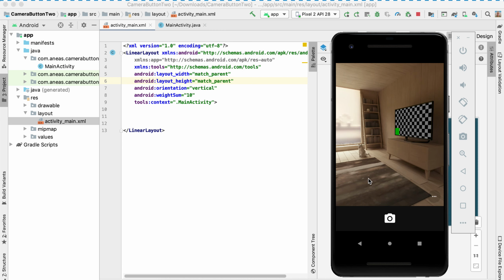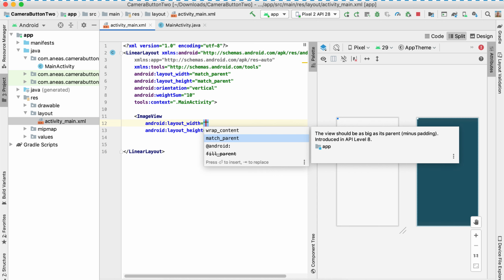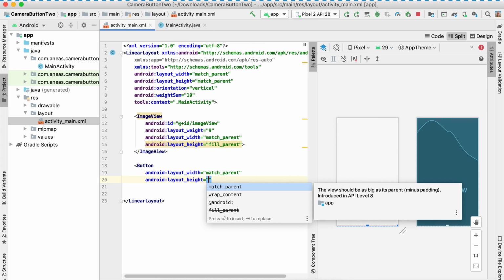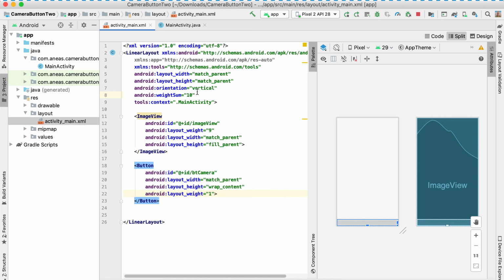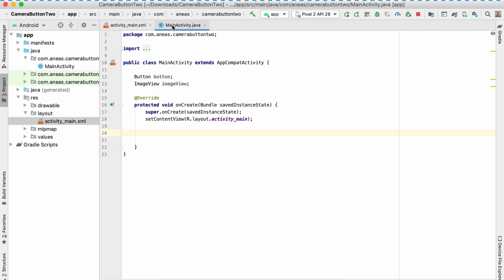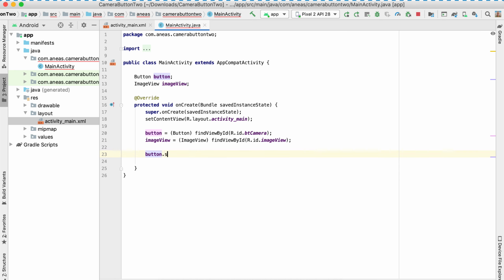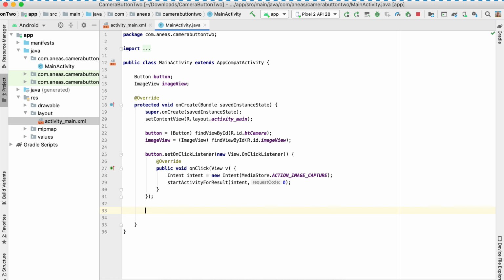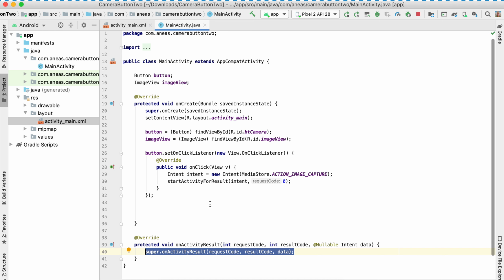Android Camera Button Tutorial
How to make a Camera Button.